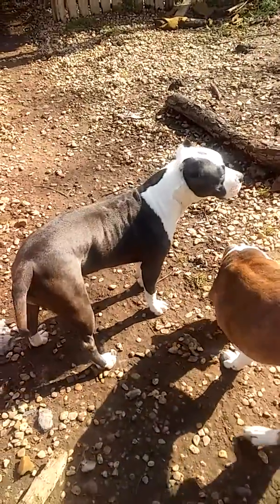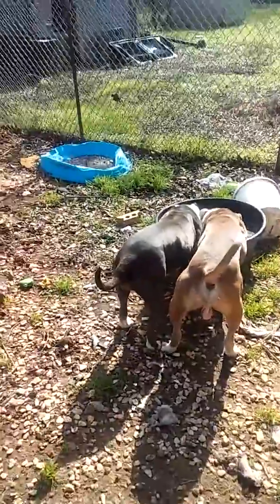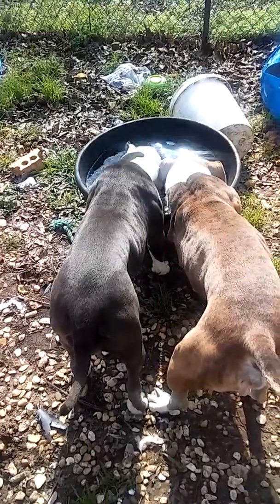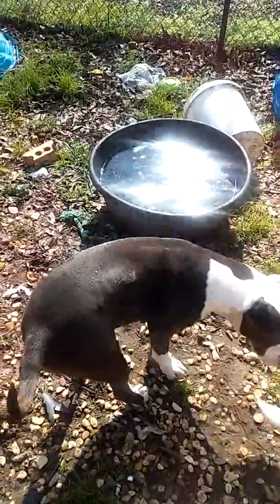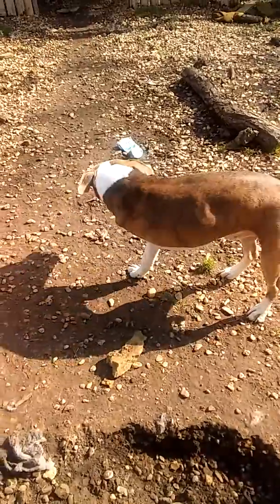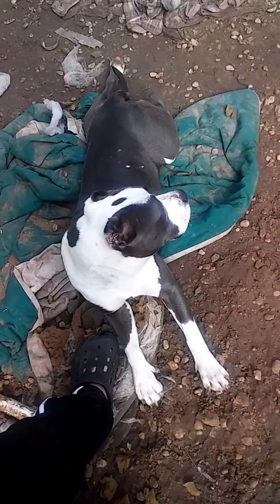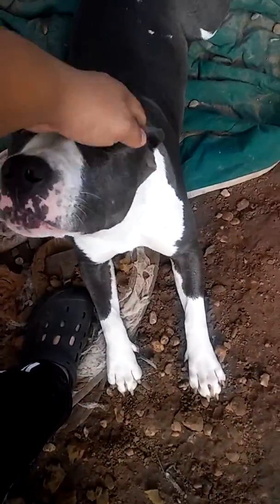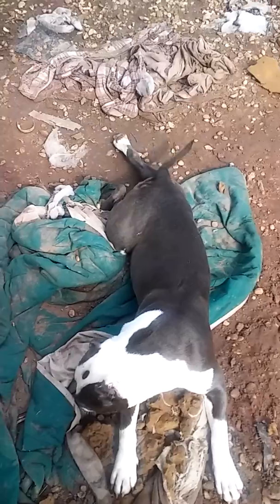Before bully max my bully and apbt